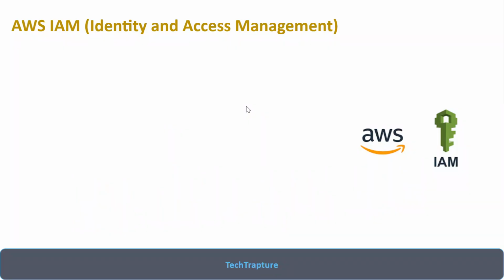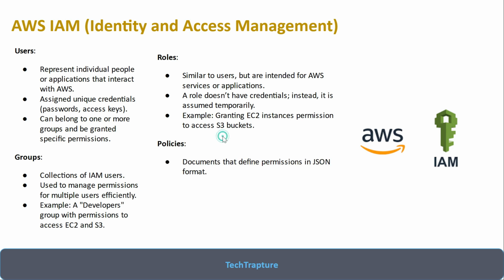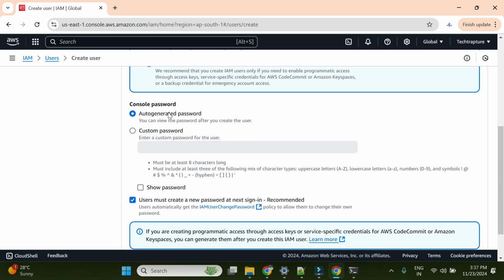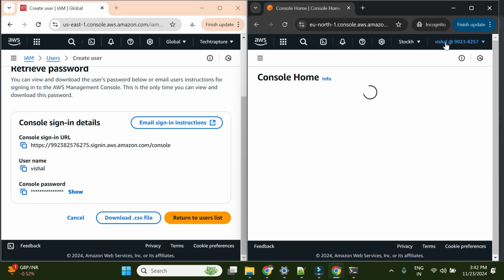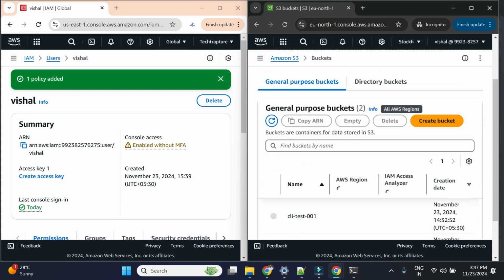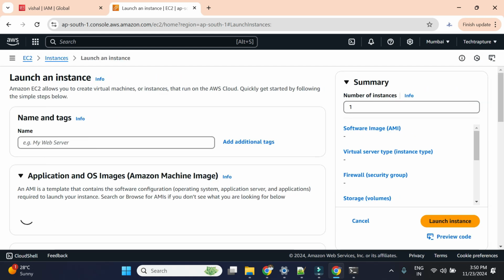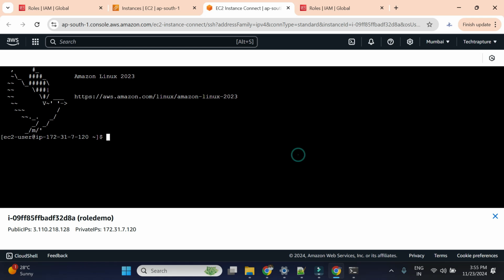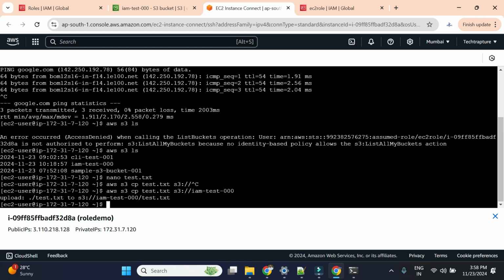AWS IAM Roles & Policies Explained: Master Access Management in AWS!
Confused about AWS IAM Roles and Policies? 🤔 This tutorial breaks it all down in simple terms! Learn how to manage access and permissions in AWS securely and efficiently. Perfect for beginners and anyone looking to enhance their understanding of AWS Identity and Access Management (IAM).

🔹 What You’ll Learn:

The difference between IAM Roles and Policies
How to create and assign roles
Best practices for managing permissions in AWS

Github
Source Code